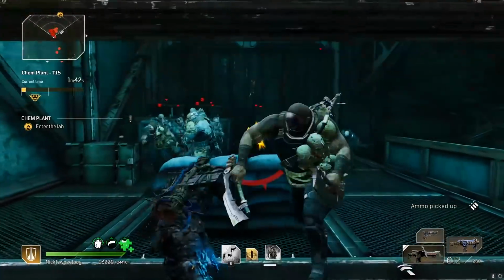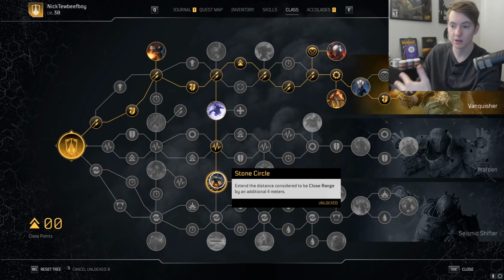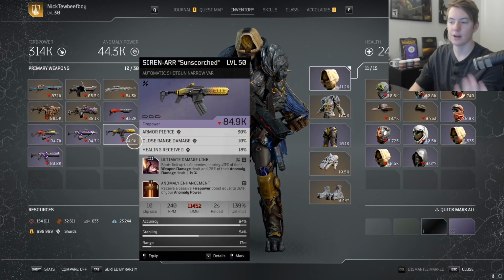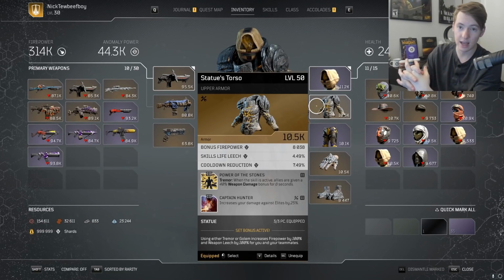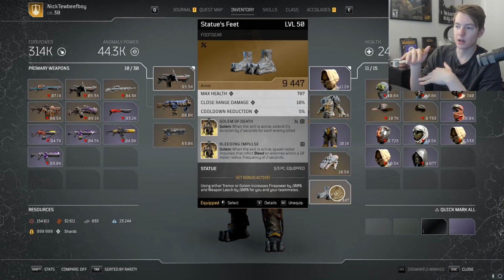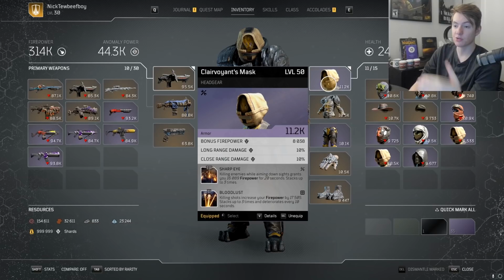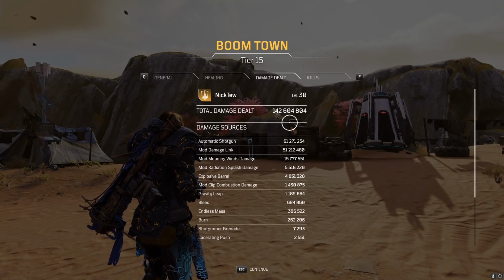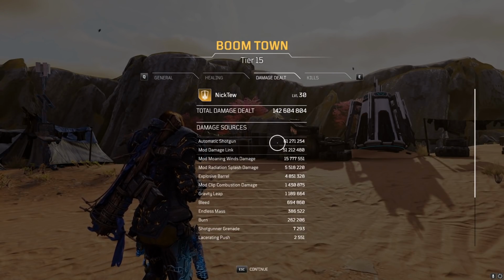Outriders - BEST Devastator Build For End Game CT15 INSANE Damage Guide!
Check out Gamesager : Twitch.tv/Gamesager
0:00 Intro
1:20 Skills
3:00 Skill Tree
4:15 Weapon Mods
8:25 Gear Mods
15:20 Gameplay
Like my work and want to support me?